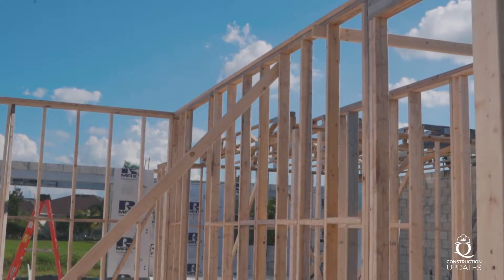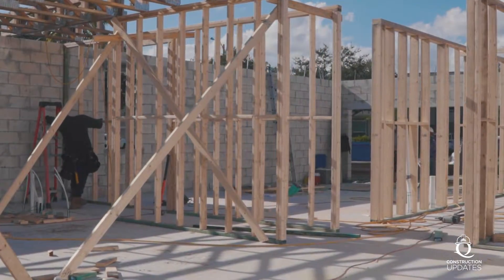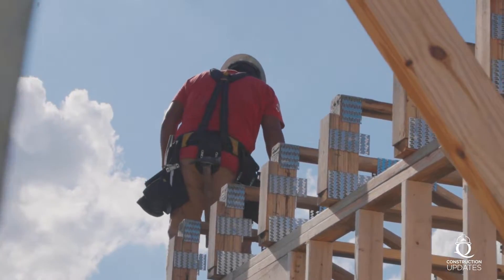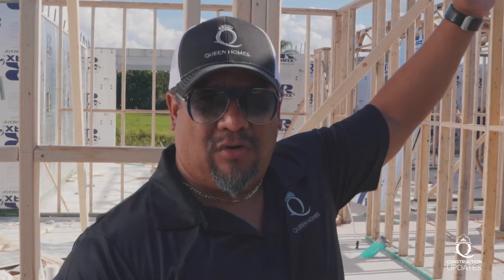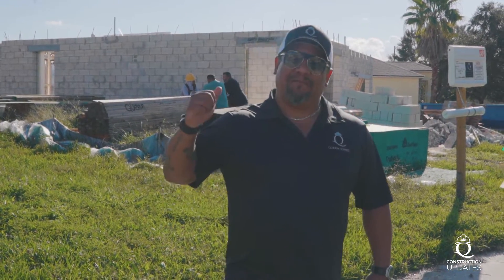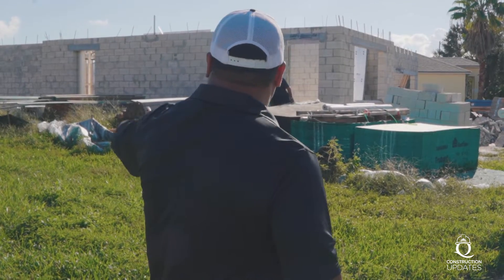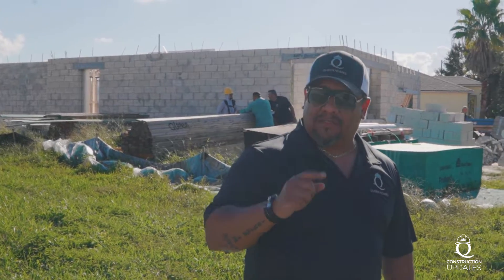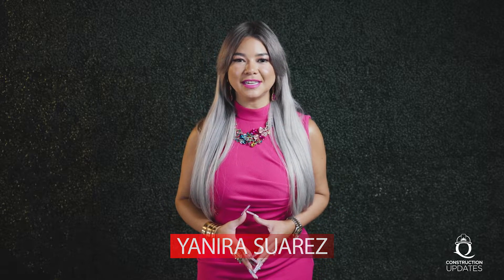Construction Update - Palace Flex Remington country club kissimee florida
Con Yanira SI se puede  !
Mi mision es ser una luz de esperanza y crecimeinto financiero para cada familai que tocamos.

Yanira Suarez is a Licensed Loan Officer and a multi million dollar producer Real estate Broker at G world properties dedicated to elevate our clients and team member's lifes, with teams in Orlando, Miami and Tampa she can find the best properties in florida for you.
 Yanira's brands include LUXE dedicated to the luxury market, QUEEN HOMES a custom builder in central florida and many more.

You can also call me or an appointment at 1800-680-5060